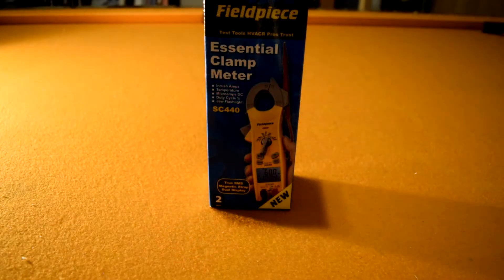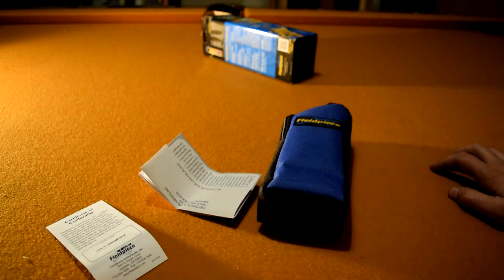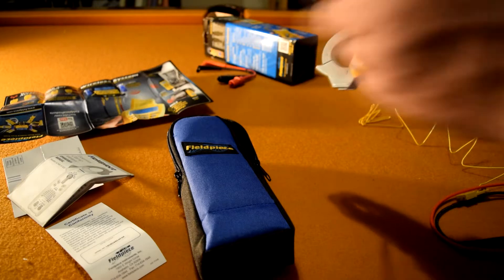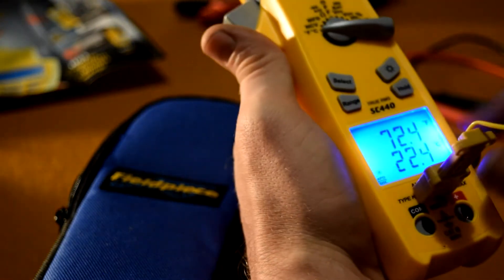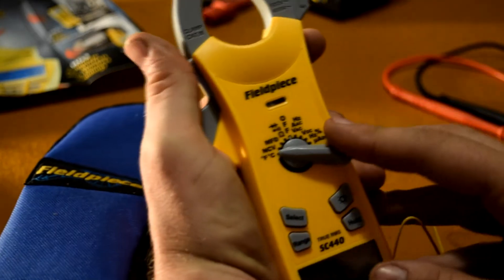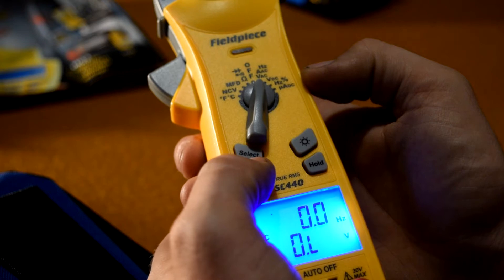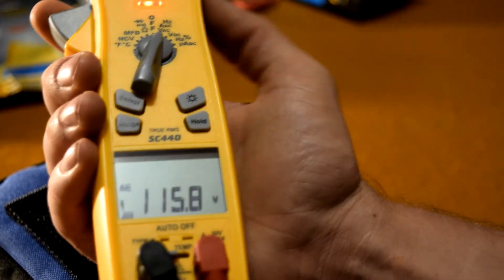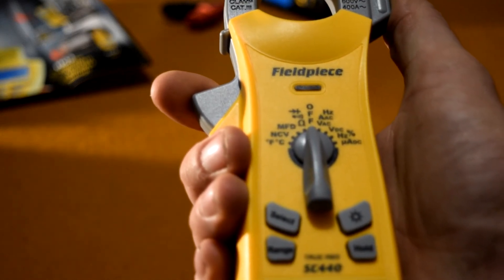Fieldpiece Essential Clamp Meter with True RMS and Magnetic Strap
Overview for Fieldpiece SC440

The mid-size essential clamp meter has virtually every parameter for electrical and thermal HVACR testing in one meter. This auto and manual ranger includes a host of safety features including a high-voltage LED and beeper, a continuity warning, push button non-contact voltage (NCV), a lead holder with detachable leads, and alligator probe tips for easy one-handed testing. As far as ranges go, it has temperature, capacitance, microamps DC for flame diode tests, and everyday electrical ranges for HVACR. Not to mention it is one of the most durable meters in the industry.

Volts AC/DC
True RMS
Inrush current
Duty cycle %
400 Amps AC
Magnetic strap
Dual display
Temperature F/C
Capacitance
Microamps DC
Frequency via leads and clamp
Non-contact Voltage
50 Mega Ohm with 0.1 resolution
Continuity.
Diode Test
Hold
Clamp probe holder
LCD Backlight
Low Battery Indicator
Our SKU number(s): Fieldpiece SC440
The manufacturer model number(s): Fieldpiece SC440